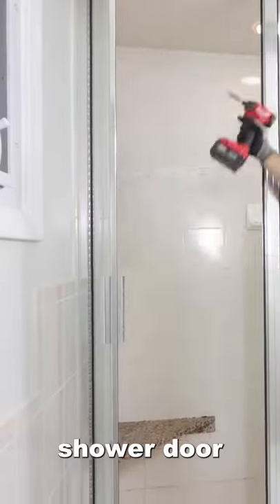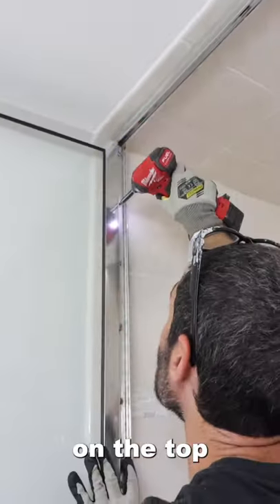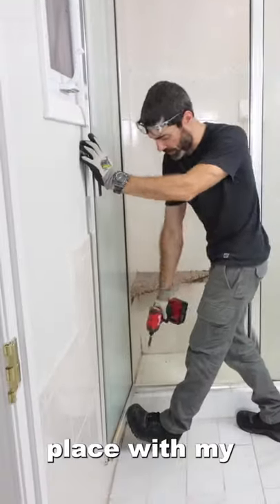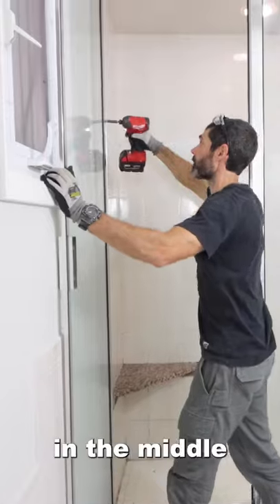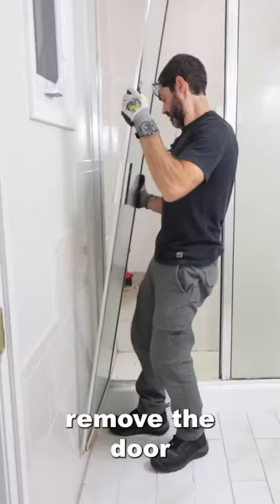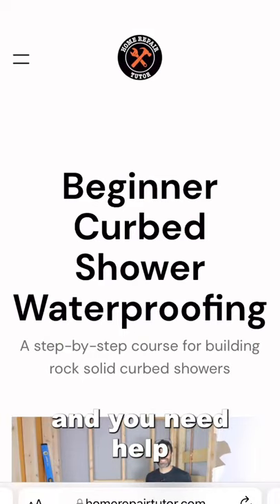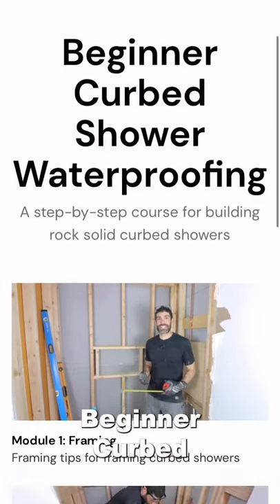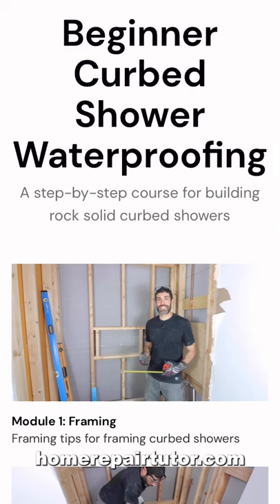Huge Shower Door Removal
Huge shower door removal tips

Safely remove huge shower doors without breaking any glass...if you're doing a bathroom remodel and need help, enroll in Home Repair Tutor's online courses

0:00 Huge shower door removal tips
0:02 Unscrew top and bottom sections of the shower door
0:06 How to safely demo glass shower door without breaking glass